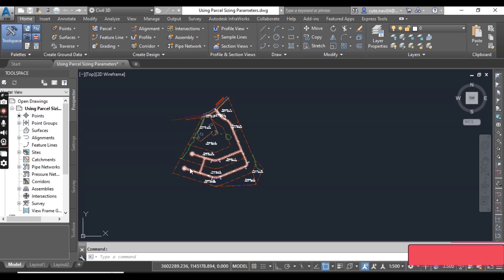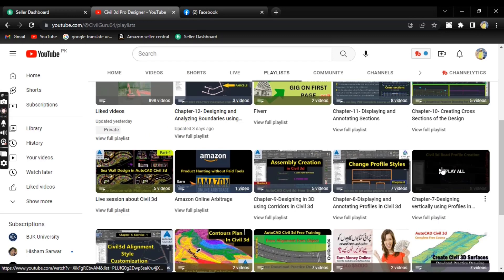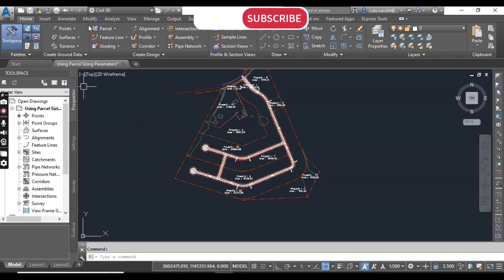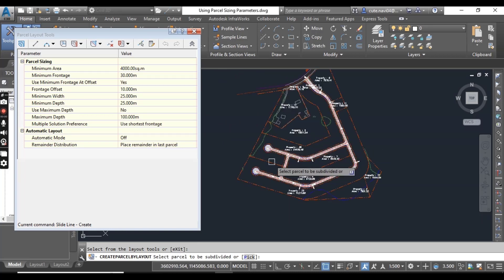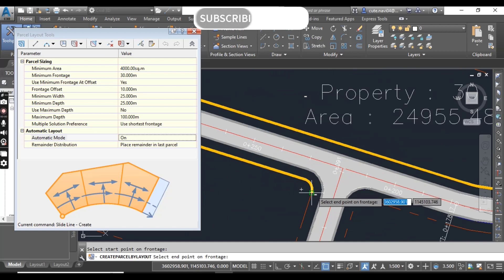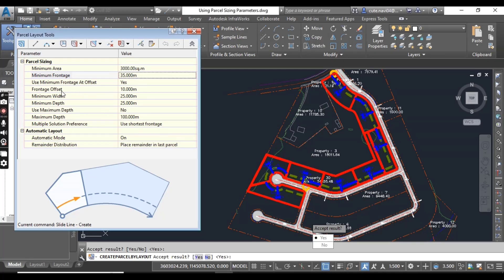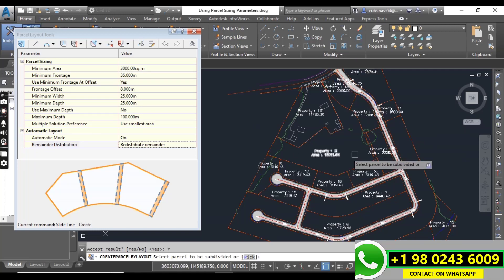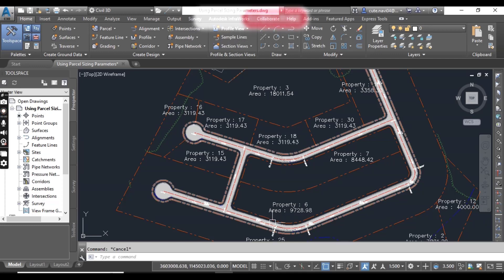How to Create Multiple Parcels in AutoCAD Civil 3d | Lot Subdivision Creation Process in Civil 3d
In this exercise, we’ll create multiple parcels by using the Slide Line Create command with Automatic Mode turned on.
Are you struggling with parcelcreation in AutoCAD Civil 3D? Fear not! This in-depth tutorial has got you covered. Learn the most efficient methods to create multiple parcels seamlessly and accurately. From basic principles to advanced techniques, we'll walk you through every step of the process, ensuring you gain a solid understanding of Civil3D's parcel design capabilities. Watch now and unlock the power to effortlessly designparcels like a pro in AutoCAD Civil 3D!

Tabel

Keywords for How to Create Multiple Parcels in AutoCAD Civil 3d :
Introduction to Civil 3D
civil 3d
Parcel Labeling
Lot Parcel Subdivision
civil 3d
contour line
civil3d
civil 3d road design
AutoCAD Civil3d Parcel Calculates Park Area
civil 3d 2024
how to create assembly in civil 3d
3d autocad
3d civil autocad
3d modeling in autocad
autocad section drawing
civil
Create Excel Report & Table for parcel in civil 3d
how to plot bearing and distance in autocad
autocad civil 3d
analysis set the surface
grading civil 3d
road cross section in autocad
cut and fill civil 3d
how to draw 3d in autocad
road design in civil 3d
subassembly composer in civil 3d
civil 3d drainage design
google earth to autocad
diseño geometrico de carreteras con civil 3d
road design civil 3d
autocad civil engineering
autocad lisp
excel to csv file convert
labels
cul de sac in civil 3d
edit profile
civil 3d grading
cross section civil 3d
civil 3d cross section creation
how to make cross section in autocad
autocad 3d
grading in civil 3d
civil 3d alignment and profile
autocad 2024
civil 3d 2024 tutorials
AutoCAD civil 3d 2024 new functions
Slide Line create tool in civil 3d
Create, and then click OK to dismiss the Create Parcels
parcels creation tools in civil 3d
civil 3d grading plan
civil3d lots area parcel
land development in civil 3d
civil3d asphaltic area
design housing society in civil 3d
parcel in civil3d
Parcel subdivision
Subdivision Creation Process in Civil3D

create table of parcel
use parcel to calculate asphaltic area of road